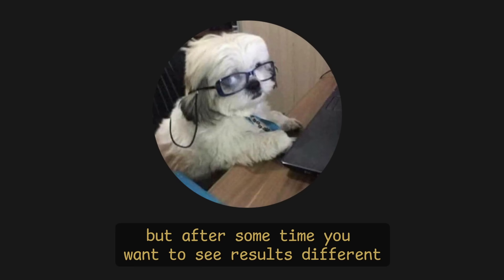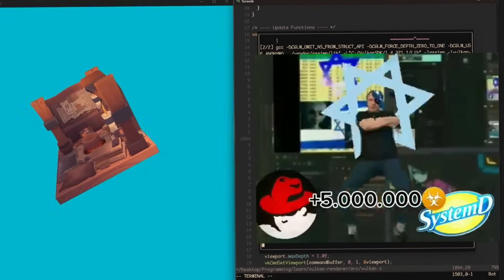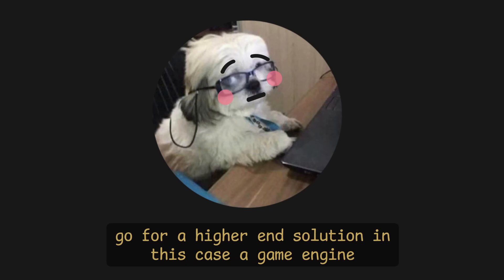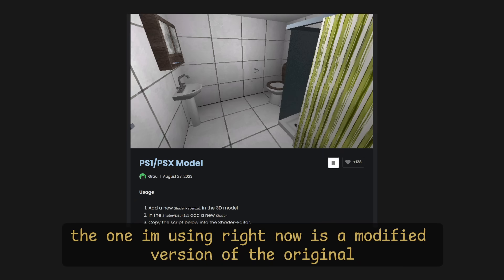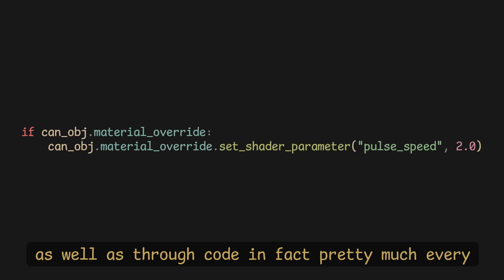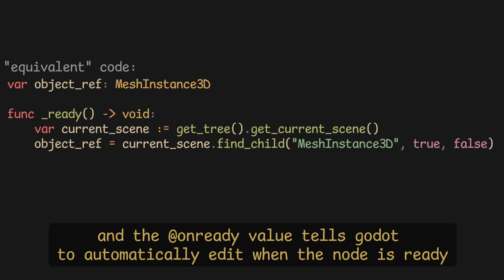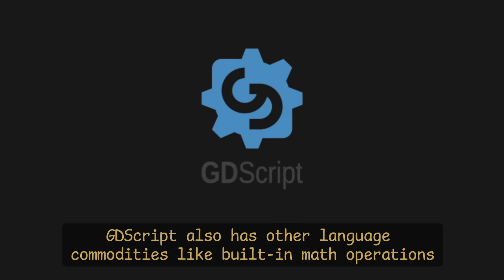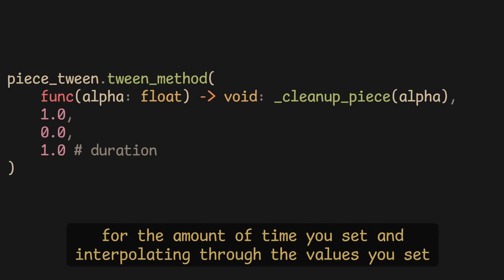Godot is Low level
Timestamps:
00:00 Intro
01:10 Godot is low-level
02:39 Language Choice
04:02 Shaders
04:50 GDScript Commodities
05:27 Optimizations
06:14 Godot Docs
07:01 Components & Systems
08:05 Assertion Testing
09:22 Outro